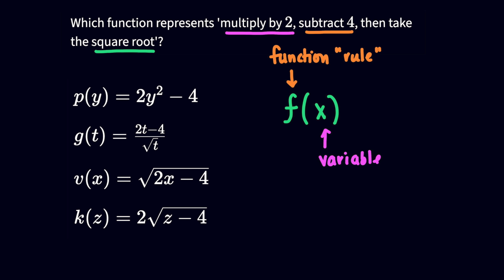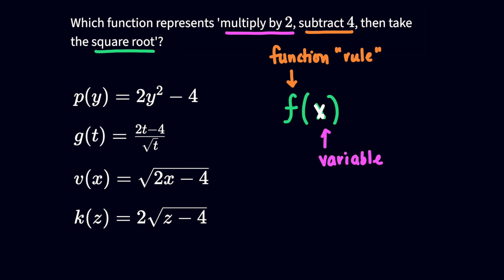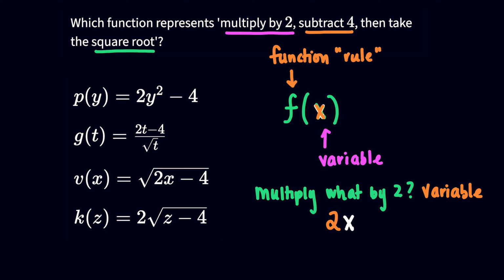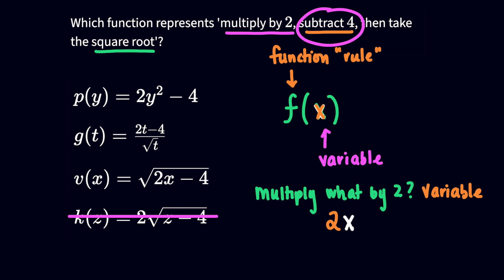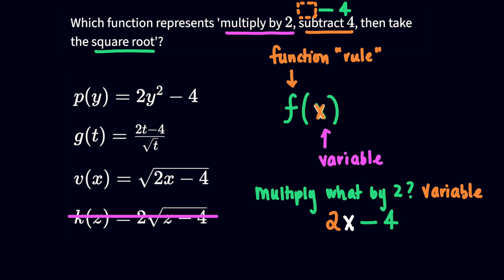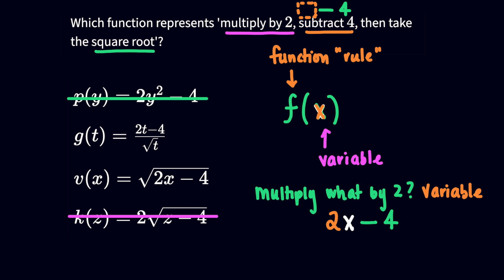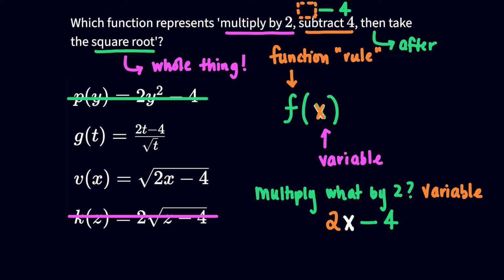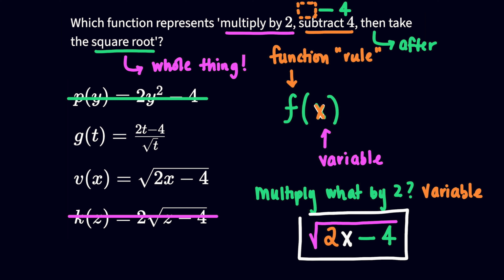How to Express Complex Operations as Functions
In this video, we explore how to write complex functions based on operations! Join me as I demonstrate the steps.

Question: Which function represents 'multiply by two, subtract four, then take the square root'?

p(y) = 2y^2 - 4
g(t) = (2t - 4)/√(t)
v(x) = √(2x - 4)
k(z) = 2√(z - 4)

By the end, you’ll be able to confidently express functions from complex descriptions!